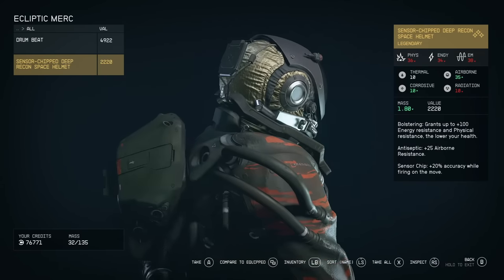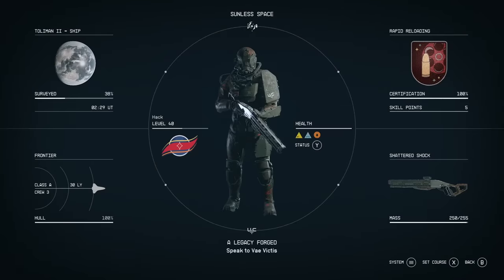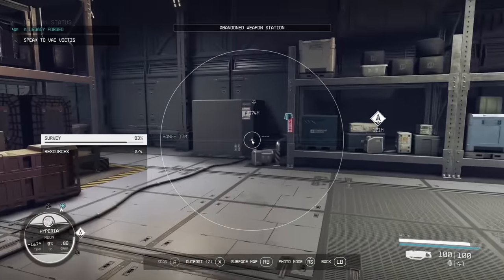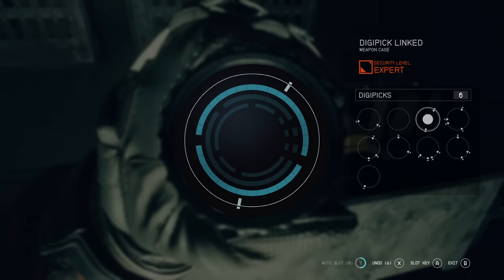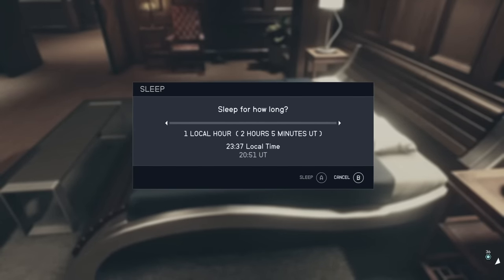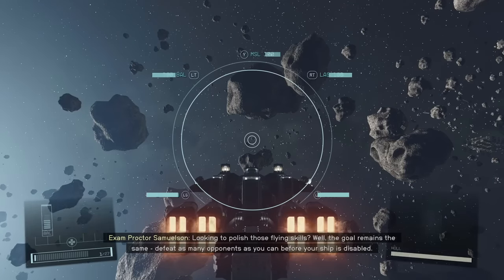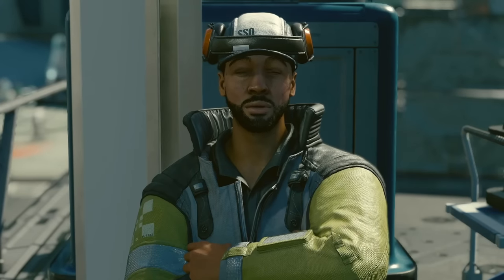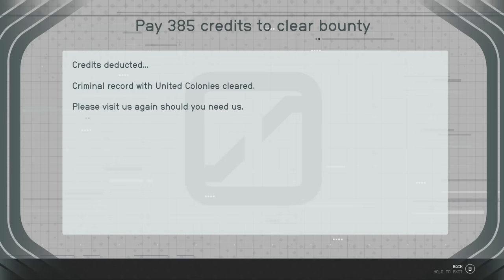🚨 13 Secrets That Starfield NEVER Tells You! Infinite Ammo, Infinite Legendaries And MORE!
#13 Is A Complete Game Changer!

There are so many things in Starfield that the game never tells you. Little secrets that make the game so much easier that I had to share them with all of you in this video. We’ve got 13 total secrets in all to unravel and each one gets progressively more useful so make sure to watch all the way till the end! This list includes secrets regarding Exploration, Companions Outfits, Lockpicking, Infinite Ammo, Ship Combat, Bonus Experience, and even how to farm Legendary Items in Starfield! Let's get started!

Introduction - 0:00
Watch/Map Tips - 0:19
Status Effects - 1:11
Partially Explored - 2:11
Reset Locks - 2:52
Blue Circles - 3:41
Infinite Ammo - 4:46
Better Than Well-Rested - 5:57
Companion Outfits - 6:37
Flight Simulator - 7:25
Escaping Ship Combat - 8:09
How To Sell Ships - 8:53
Emergency Bounty Clear - 9:45
How To Farm Legendary Items - 11:06